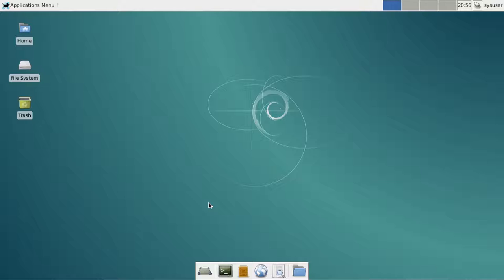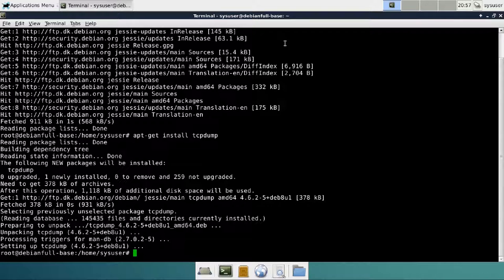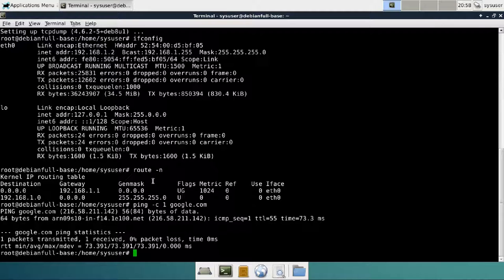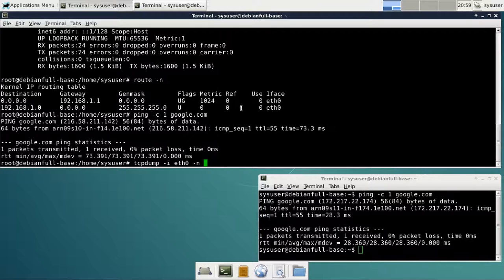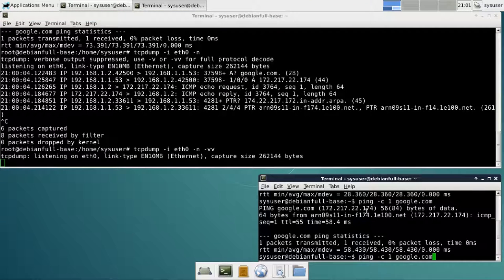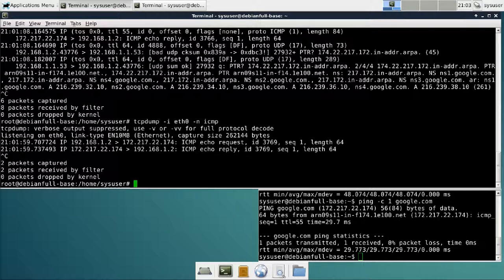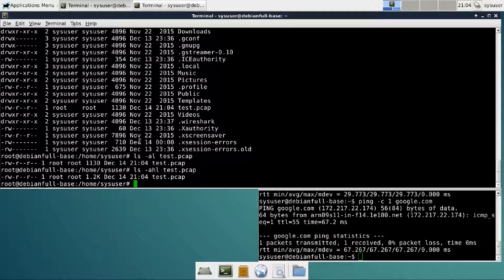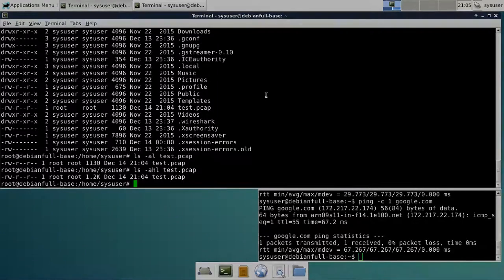Install and use tcpdump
A primer on installing and using tcpdump on linux